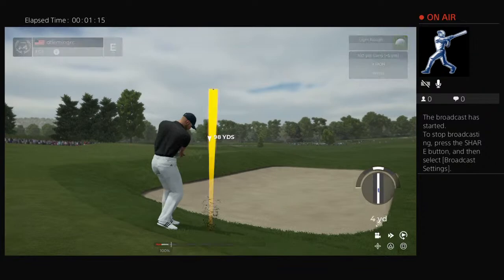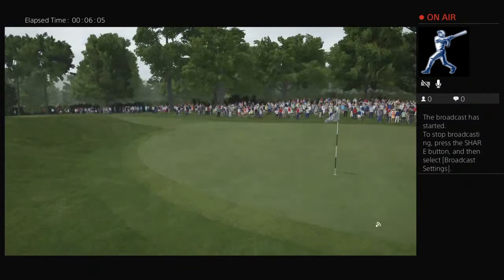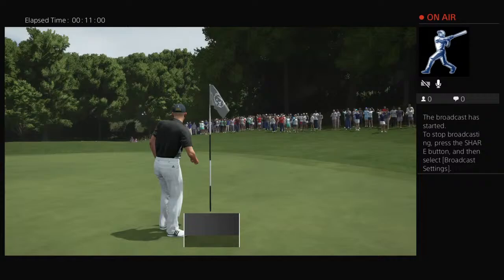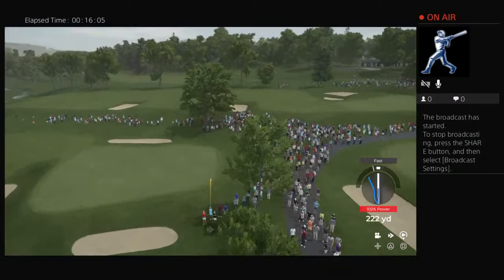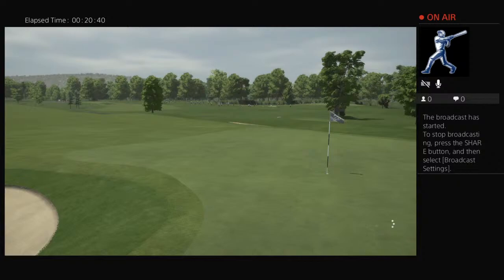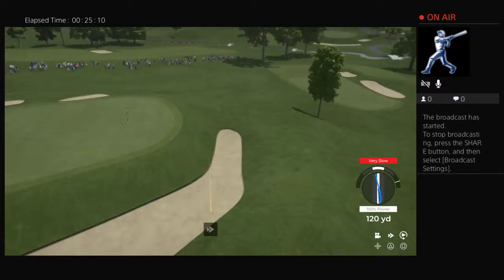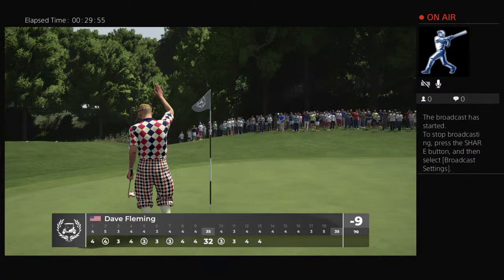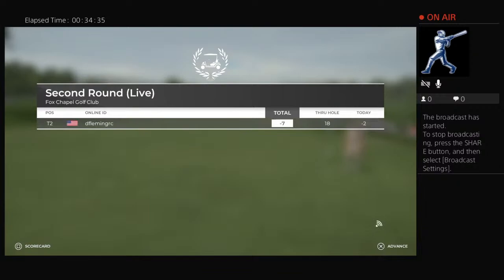PGA 2K21 game play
Join "Pro Am hour" to play with me on ps4